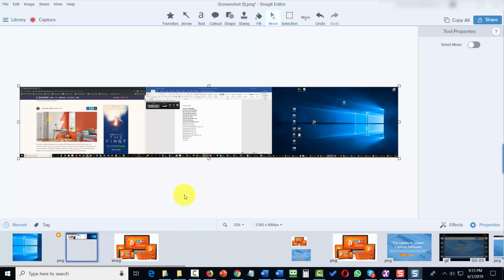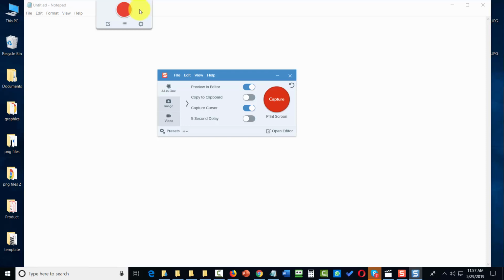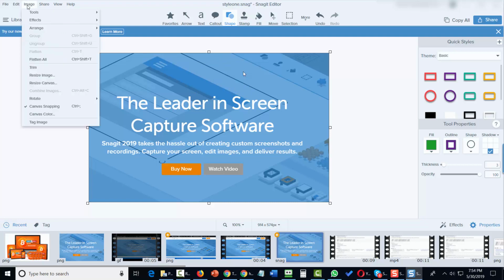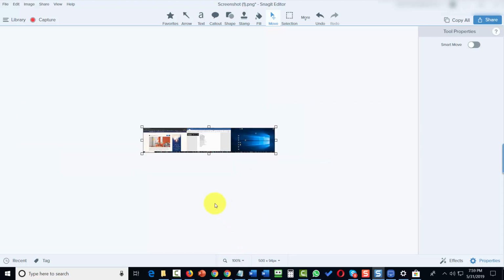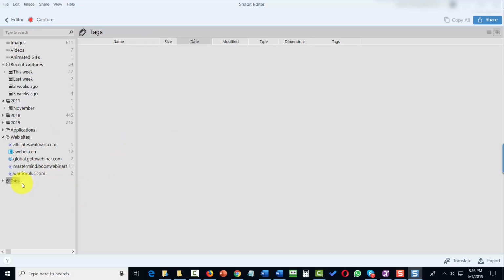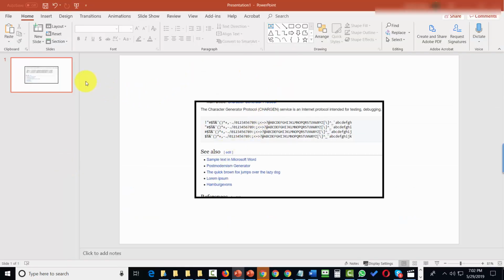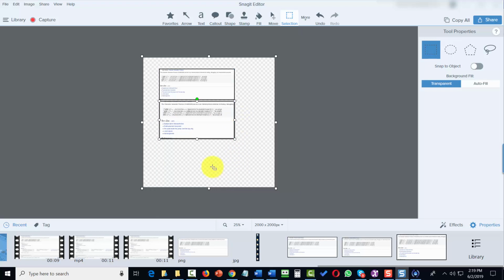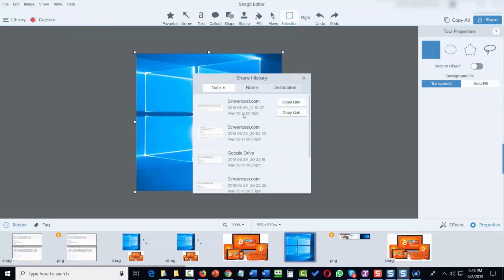Capture Your Screen With Snagit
00:00 - Introduction to the Tools Menu
01:07 - Overview
02:39 - File Menu   Part 1
06:33 - Purchasing Options for Snagit
08:37 - File Menu   Part 2
10:58 - Snagit Interface
13:12 - Edit Menu   Editor Preferences
15:23 - Snagit Capture Settings
18:02 - Snagit Menu Preferences
20:37 - Using the All In One Capture Tool
23:22 - Working with Stamps
25:42 - Using the All In One Capture Tool to Create a Video
27:39 - Working with the Arrow and Text Tools
31:50 - Using the All In One Capture Tool to Capture A Panoramic Image   Part 1
33:18 - Working with the Callout Tool
35:35 - Resize Image and Canvas
37:43 - Using the All In One Capture Tool to Capture A Panoramic Image   Part 2
39:33 - Rotating   Canvas Snapping and Canvas Color Tools
41:32 - Using the Capture Window  Image Tab   Selection Box
44:48 - Using the Capture Window  Image Tab   Effects Box
47:19 - Using the Library
49:24 - The View Menu
51:24 - Using the Capture Window   Effects Box   Multiple Effects
53:10 - Using the Capture Window   Share Box   File and Formats
56:32 - View Menu   Zoom In and Out Tools
58:28 - Image Menu   Effects and Arrange Tabs
59:54 - Using the Capture Window   Share Box   Microsoft Programs
1:01:11 - Image Menu   Move Tool
1:03:27 - Using The Free Techsmith Screencast Hosting
1:05:25 - Image Menu   Blur Tool
1:06:55 - Sharing Image Content to Screencast
1:08:36 - Canvas Creation
1:10:19 - Sharing Image Content To Image Based Desktop Programs
1:11:35 - Canvas Creation with Multiple Images
1:14:11 - Sharing Images to Multiple Locations
1:17:23 - Turning Video into Gif Using Editor
1:19:29 - Using The Video Recording Window
1:21:37 - Sharing Your Recording on Screencast
1:23:31 - Conclusion